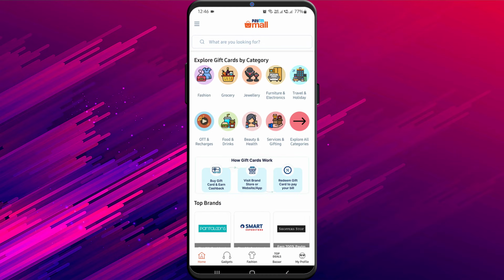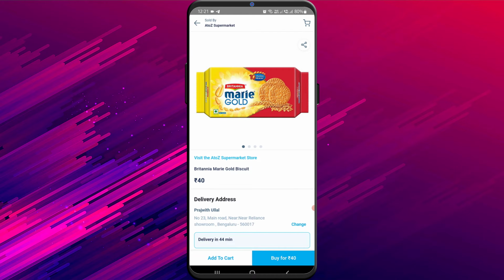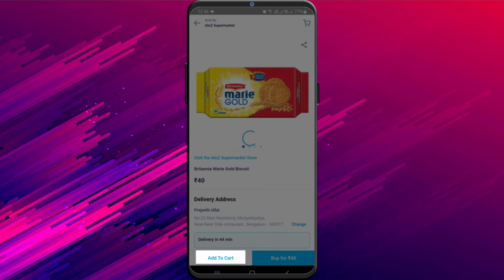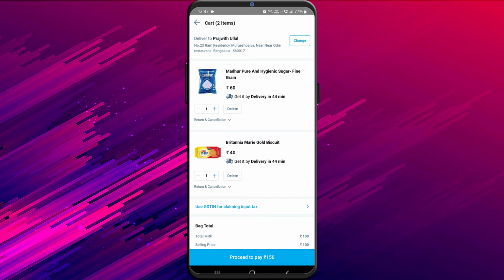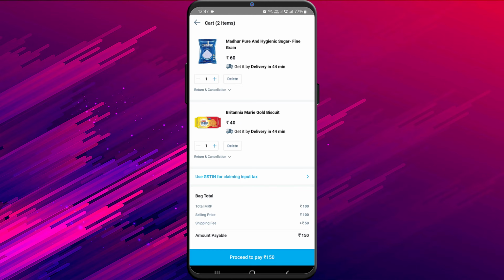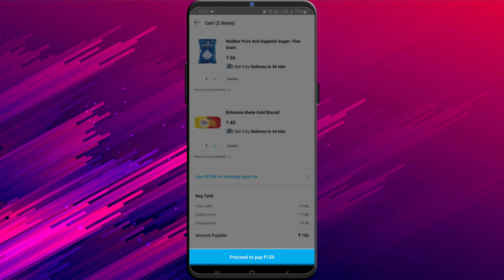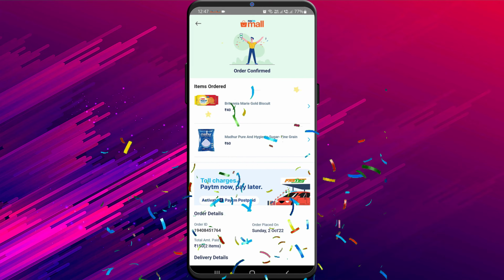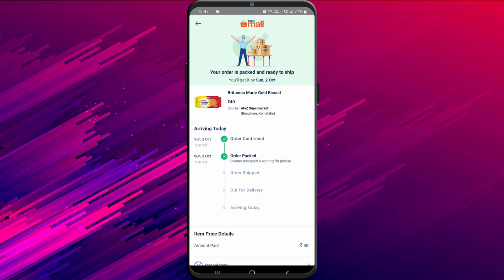How to order through ONDC? | What is ONDC? PayTM Mall ONDC | Amazon Killer ONDC Flipkart Killer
In this video I have explained about ONDC Open Network for Digital Commerce (ONDC) is a network based on open protocol and will enable local commerce across segments, such as mobility, grocery, food order and delivery, hotel booking and travel, among others, to be discovered and engaged by any network-enabled application.

The platform aims to create new opportunities, curb digital monopolies and by supporting micro, small and medium enterprises and small traders and help them get on online platforms. It is an initiative of the Department for Promotion of Industry and Internal Trade (DPIIT) under the Ministry of Commerce and Industry.

WHAT ARE ONDC'S TRANSACTION TARGETS?
ONDC aims to raise e-commerce penetration in the next two years to 25% of India's consumer purchases, from nearly 8% now, in a country of 1.35 billion people.

It also hopes to sign up 900 million buyers and 1.2 million sellers on the shared network within the next five years, while achieving gross merchandise value of $48 billion.

The government estimates that India's e-commerce market was worth more than $55 billion in gross merchandise value in 2021 and will grow to $350 billion by the end of this decade. Currently, Amazon and Walmart's Flipkart control more than 60% of the market.

The initiative aims to create new opportunities and curb digital monopolies by supporting micro, small and medium enterprises, and small traders to get them on online platforms. The initiative is taken by the Department for Promotion of Industry and Internal Tarde under the Ministry of Commerce and Industry.

The ONDC is already running its pilot program in 5 cities in India- Bengaluru, New Delhi, Coimbatore, Bhopal, and Shillong. It aims to reach around 100 cities by August and open it to a wider public in the current 5 cities. The program is currently in the beta-testing phase with only 5 sellers and a limited set of buyers.

Primary Author and Founder this channel: Prajwith Ullal

➡️ Time Stamp
00:00 - Intro
00:10 - What is ONDC?
00:50 - How to order ONDC?
02:18 - Please do SUBSCRIBE and LIKE

Amazon Killer ONDC, Flipkart Killer ONDC
Tags: ONDC Explained: Understanding The 'UPI Of E-Commerce'
Nandan Nilekani Shares Details About Online Network For Digital Commerce (ONDC)
ONDC to break the monopoly Of Large E-Commerce Firms? Effect on Amazon, Flipkart I UPSC GS-3 Economy
The Truth About ONDC in India
Can India's ONDC KILL Amazon, Flipkart & Zomato? : ONDC Business Case Study
The launch of ONDC will revolutionise open e-commerce, making it more inclusive and
ONDC Goes Live In Bengaluru: What Is ONDC? How Does It Work? Shilpa DecodesONDC First Successful order (Open Network for Digital Commerce) 29th April 2022
ONDC First Successful order (Open Network for Digital Commerce) 29th April 2022
ONDC | When Will You Be Able To Access It From Your Smartphone?